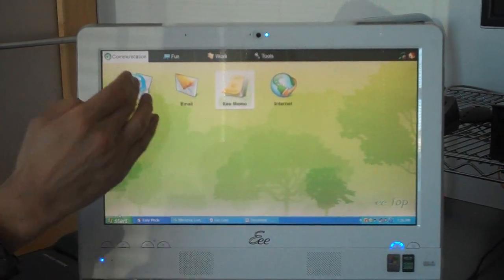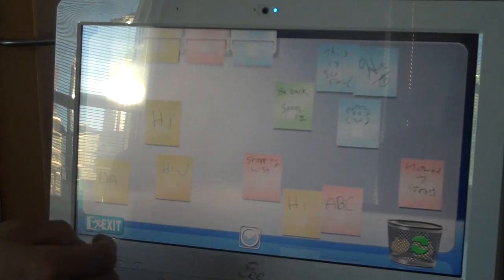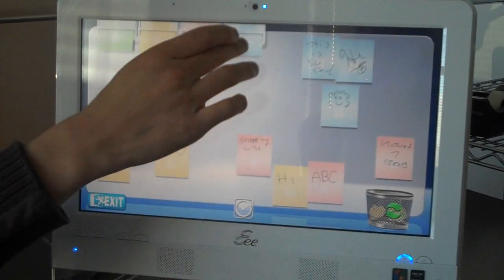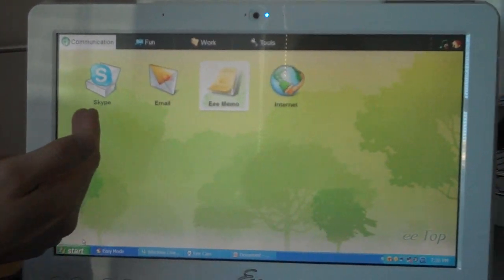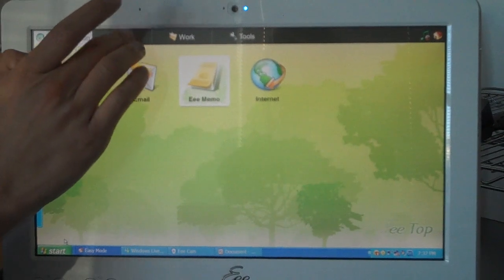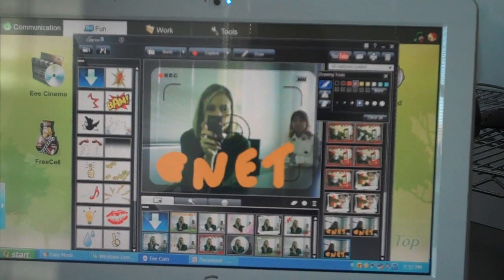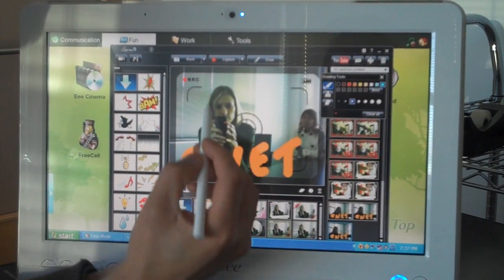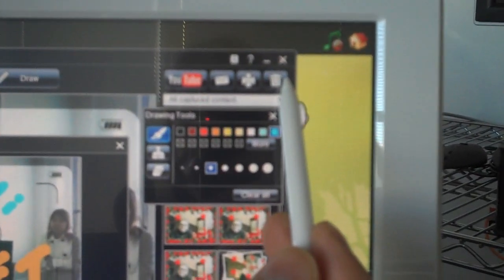Asus Eee Top--touchscreen Net top all-in-one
Quick video demo of how the $599 touchscreen Atom-based desktop works.